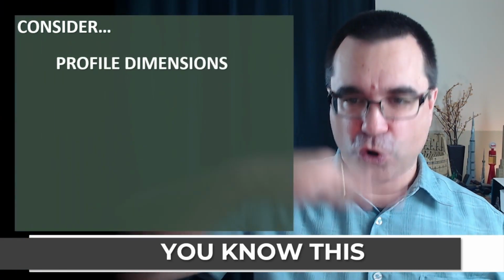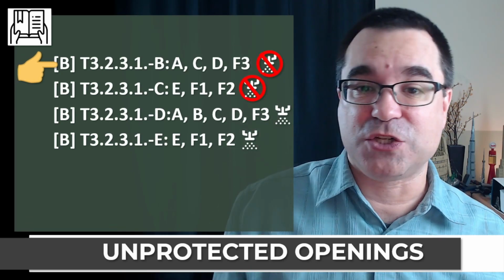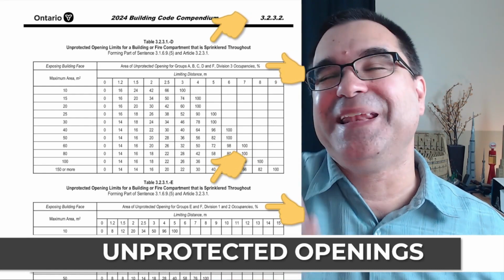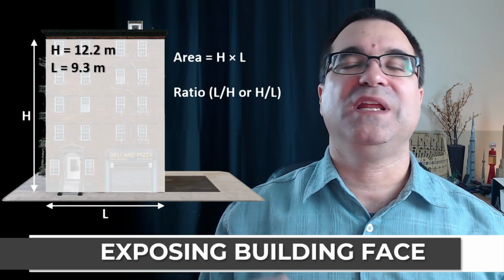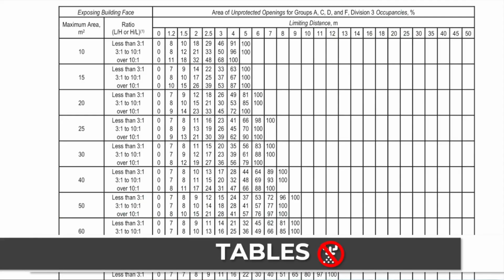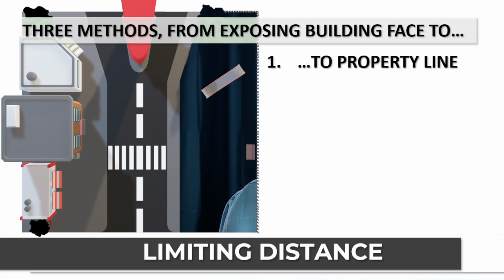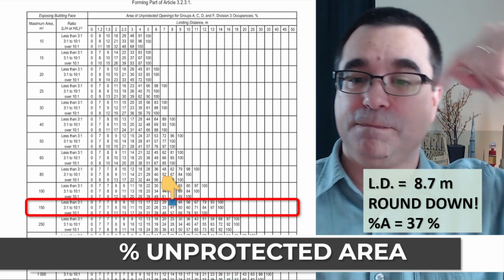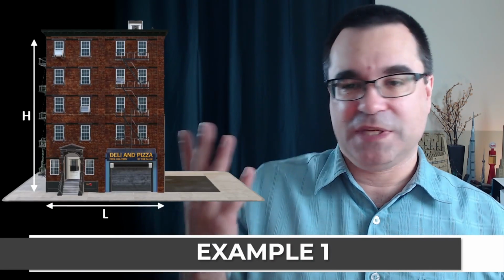🆕 TOPIC 8 | Spatial Separation and Exposure Protection (CON8413) - Part 1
📖CHAPTERS📖
in progress...

🎞️ Any/all B-roll video footage or sound effects by me unless otherwise noted.

🗣️ Wordy words: 2024 Ontario Building Code, OBC, Division A, Division B, Part 3, exposing building face, limiting distance, unprotected openings, Table 3.2.3.1.-B, 3.2.3.1.-C, 3.2.3.1.-D, 3.2.3.1.-D, construction requirements, fire, Francesco Tangorra.